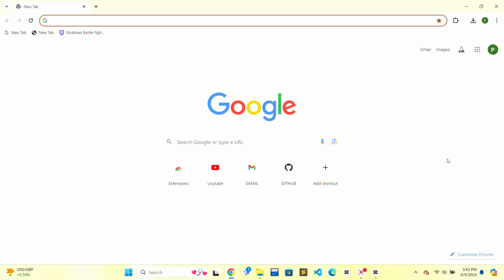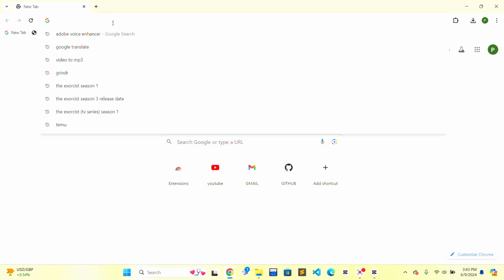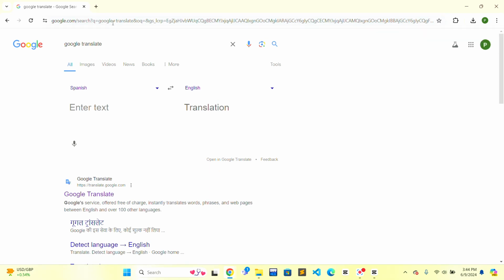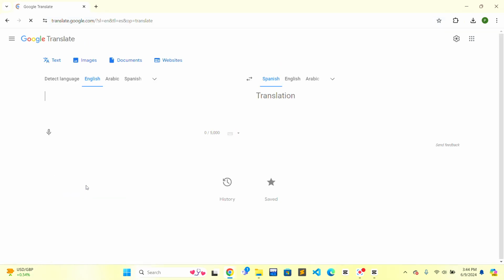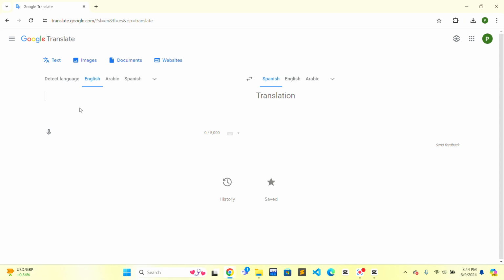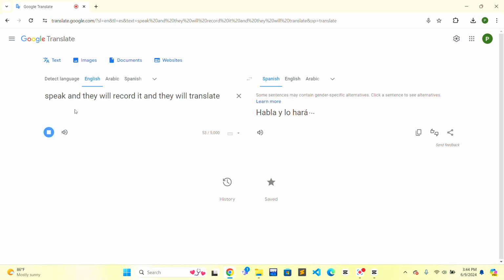How To Translate By Voice On Google Translate 2024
Stuck trying to understand a foreign language video? Want to have a conversation with someone who speaks a different language? This video shows you how to use your voice with Google Translate. So make sure to watch the video till the end and follow the steps shown in the video on how to use google translate with voice.